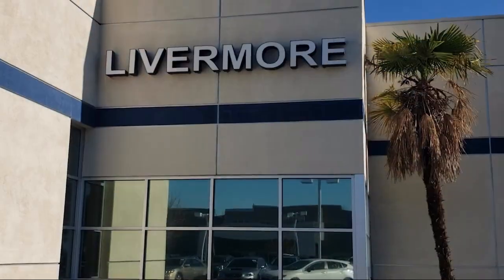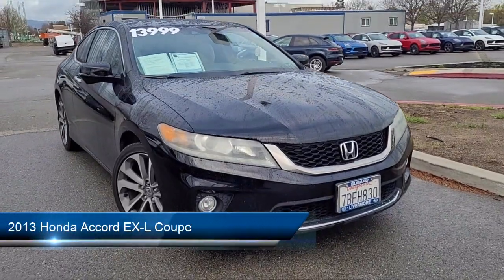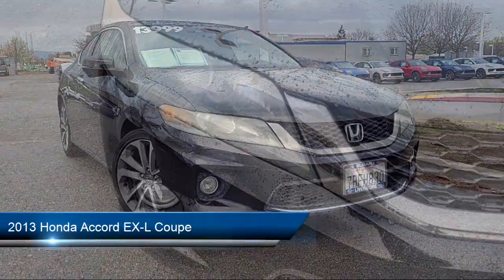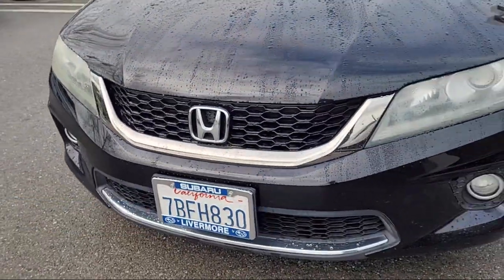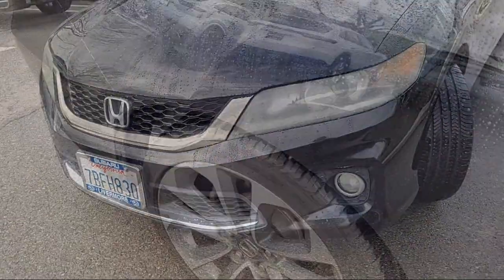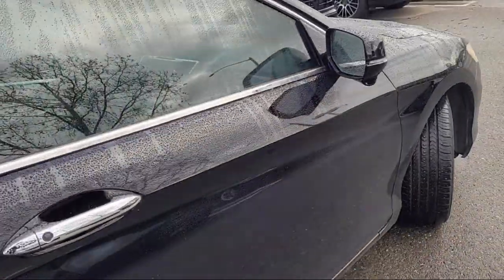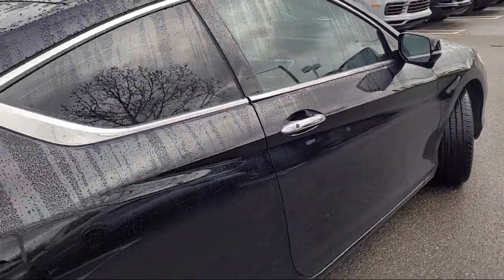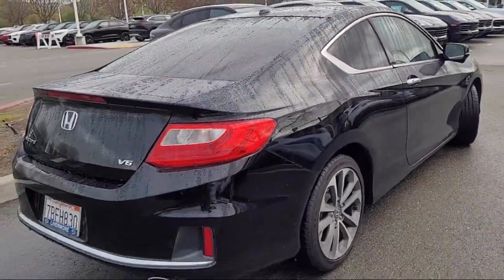2013 Honda Accord EX-L Coupe Livermore Pleasanton Dublin Tracy Fremont San Ramon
2013 Honda Accord EX-L Coupe Stock Number: S11606A Vin:1HGCT2B86DA007958.